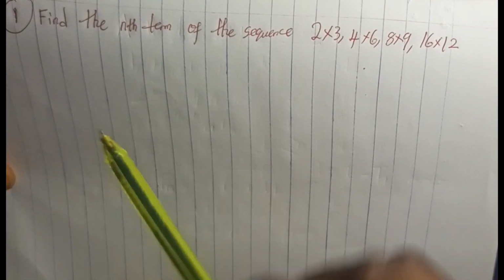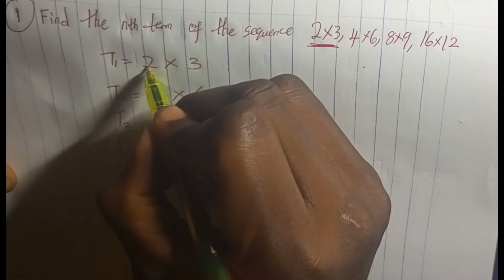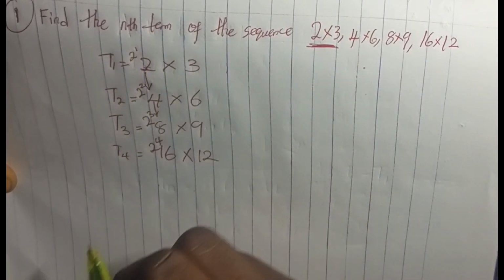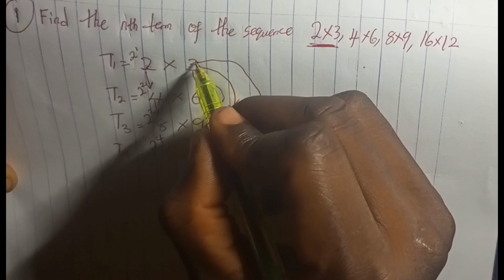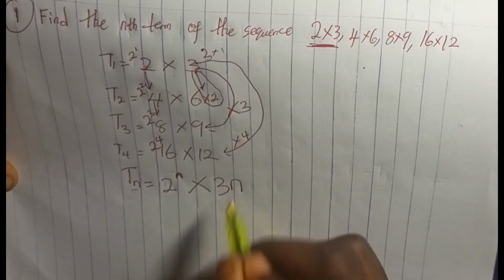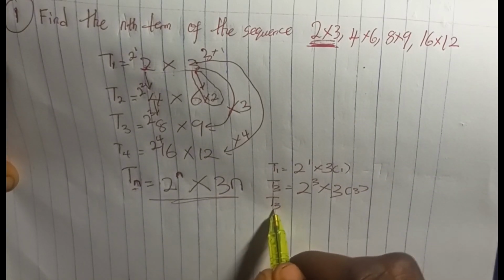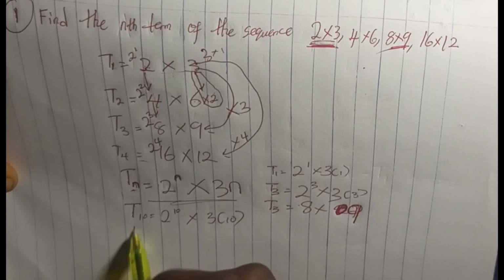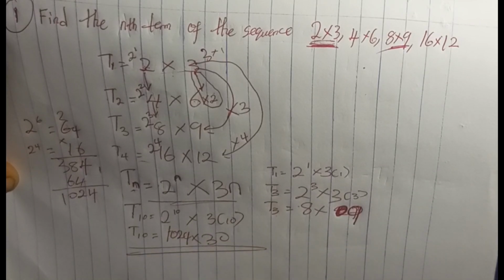nth term of a particular sequence